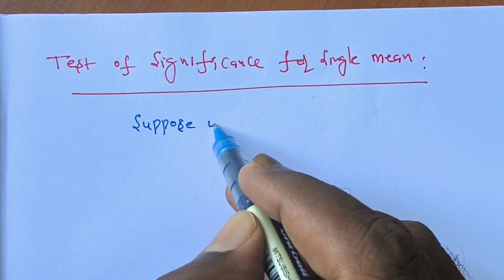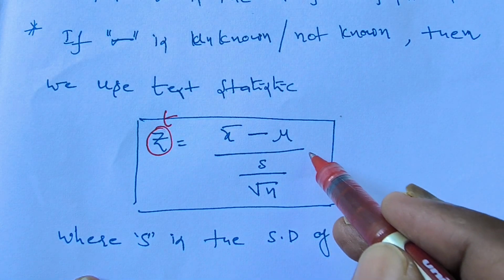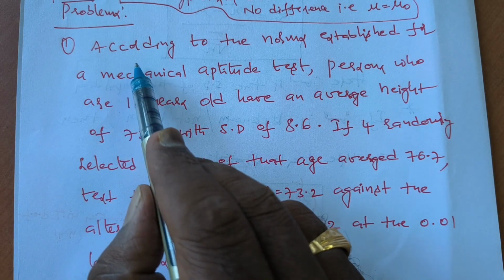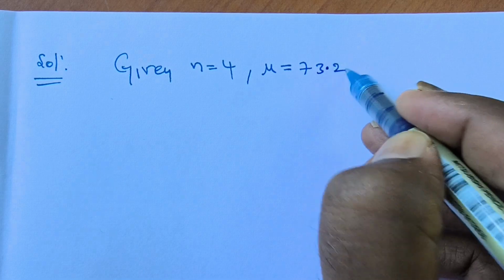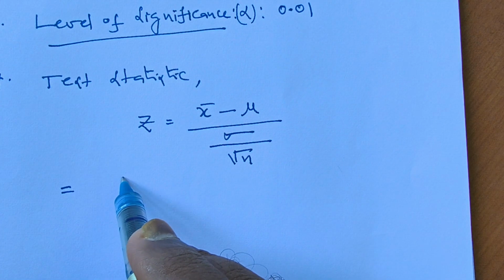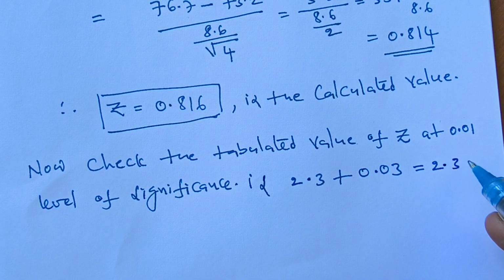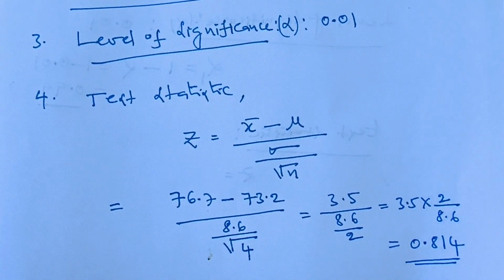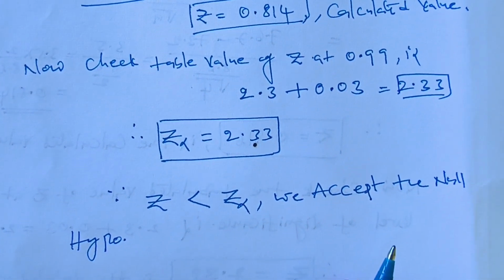మీరు యే Method l One problem in different methods l Single MEAN l Testing of Hypothesis.